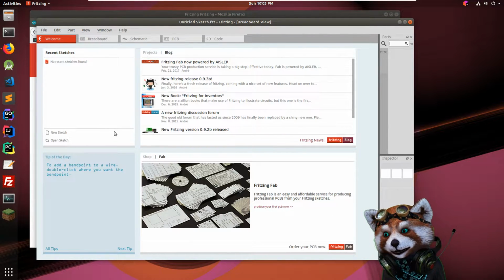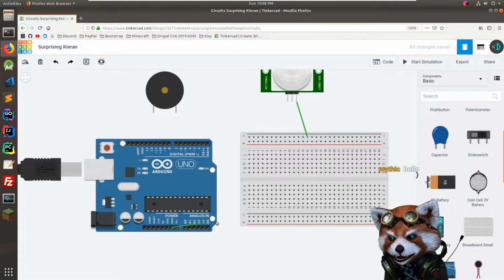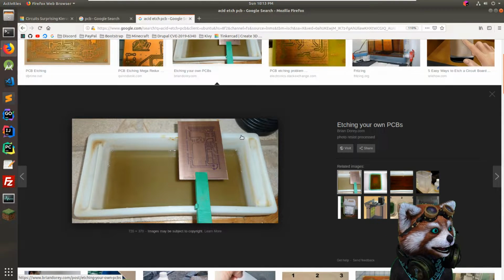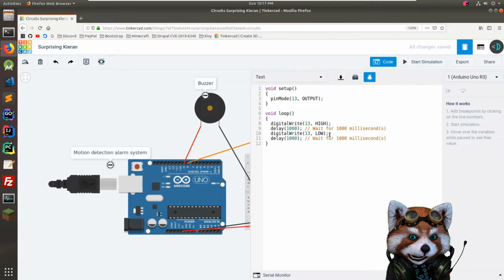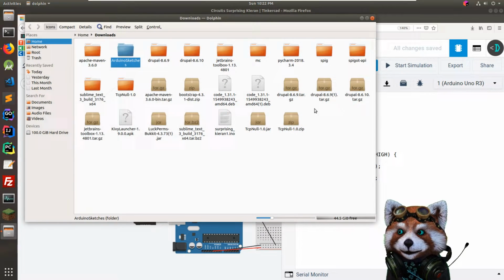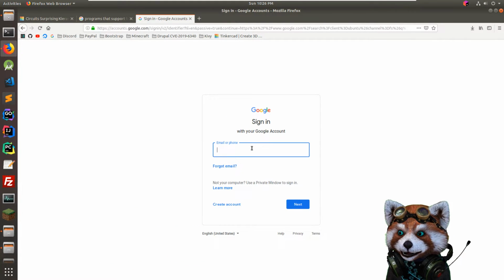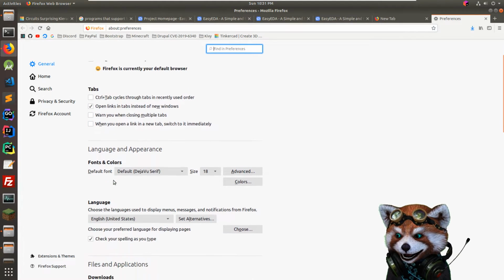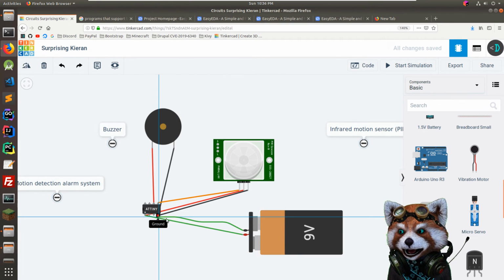Live Coding: Arduino Circuit Simulator & Designer (Part 1)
Today we'll build a few devices using an Arduino, but it will all be done using a simulator! We'll look at how to design a breadboard layout to share with others, but also test it all on the computer! It's great if you don't have all of the physical sensors or even an Arduino at all. We'll build a few simple examples using Fritzing and TinkerCAD and look at how it can be used. TinkerCAD can be used completely in the browser.